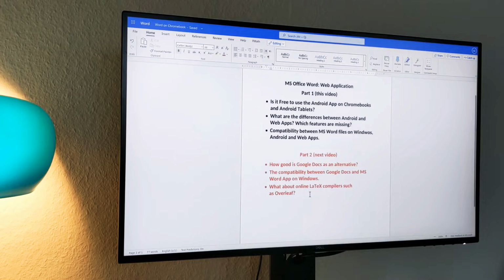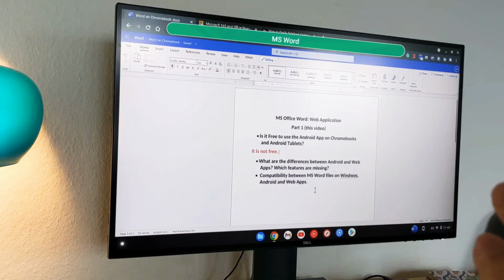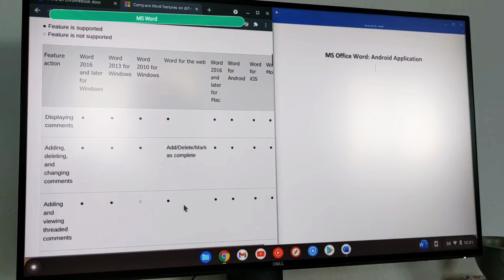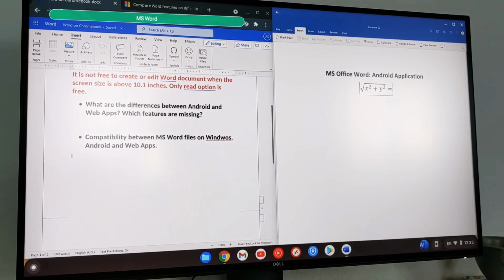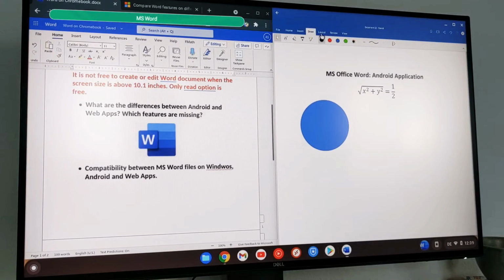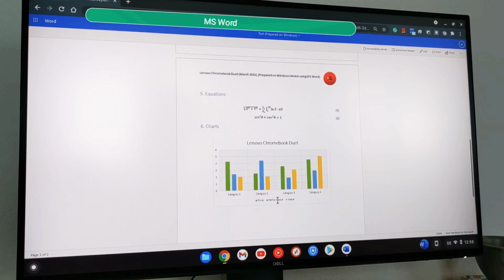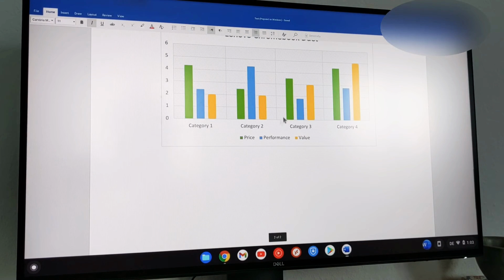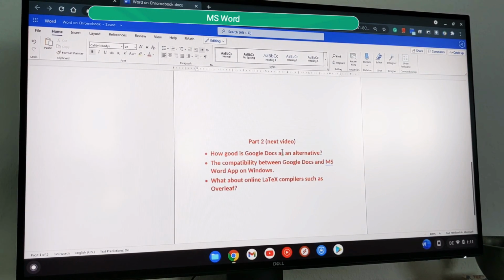Chrome OS: Microsoft Office Word Features and Compatibility Issues (Part 1)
Shot and Edited on Pixel4

**The Web App you can also use for free but be sure to uninstall the Android Word App on your device. Otherwise, it will try to open the document using the Android App and you will see the activation message again**

00:00 Intro
02:55 Setup
03:15 Is it Free?
07:34 Features on Android and Web Apps
17:21 Compatibility Issues
26:12 Verdict

Lenovo Chromebook Duet (64GB)
Dell UltraSharp U2520D Monitor (25")
Apple MacBook Pro 15'', early 2013 (Retina)
Google Pixel 4